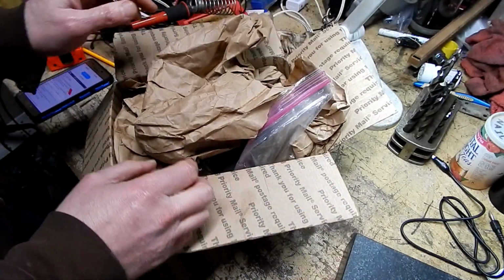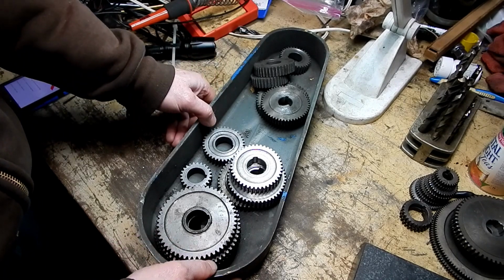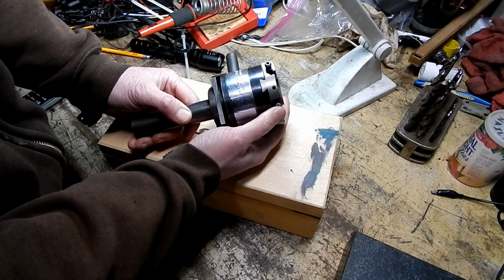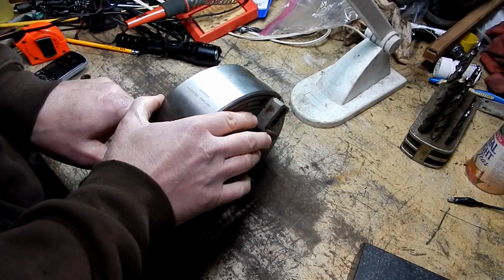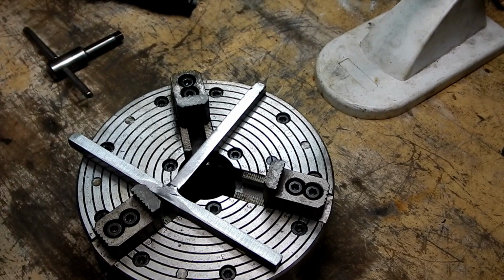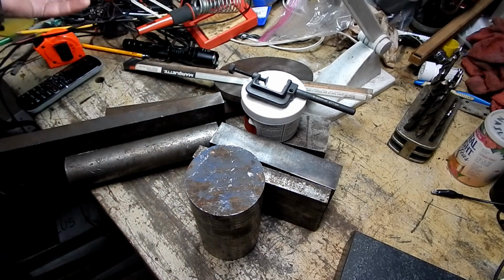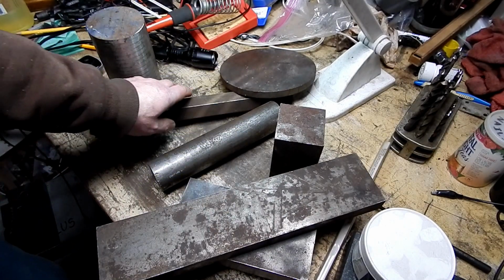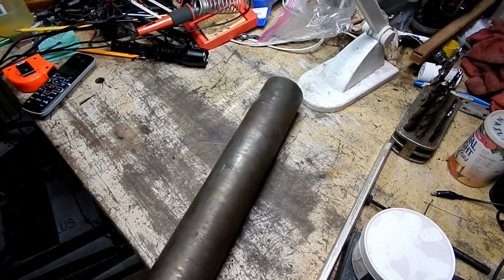February 2020 Return to Springfield Part 1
I return to the site of a pick back in November to "pick the bones" and find quite a few items still worth grabbing.